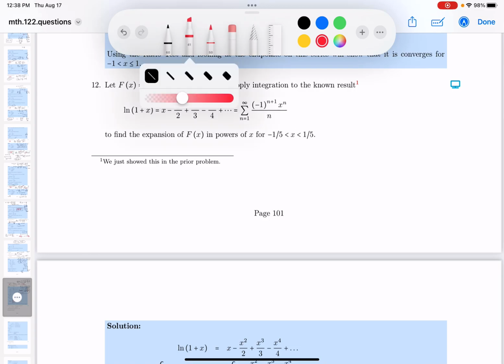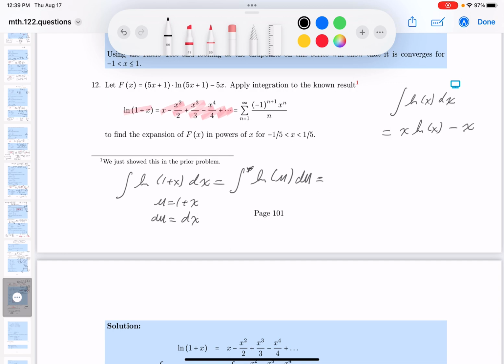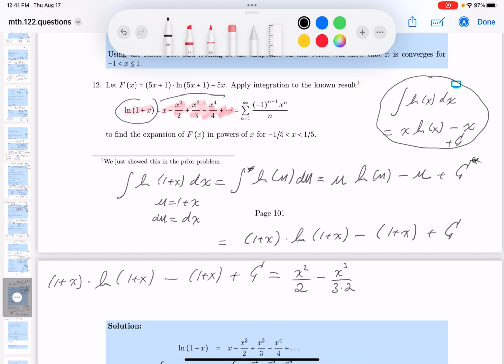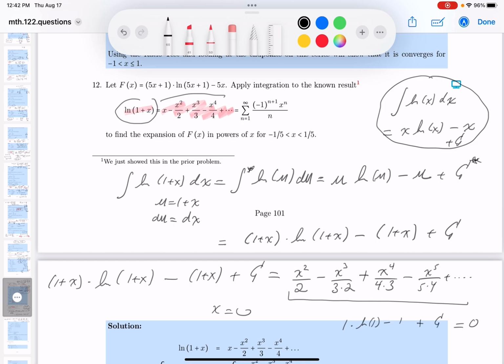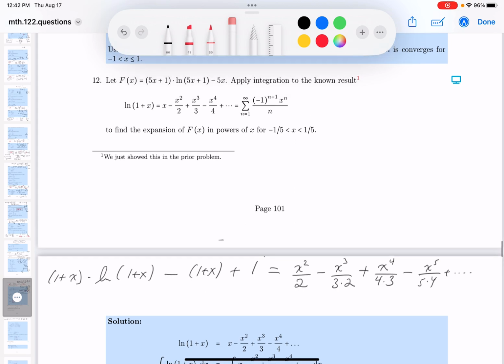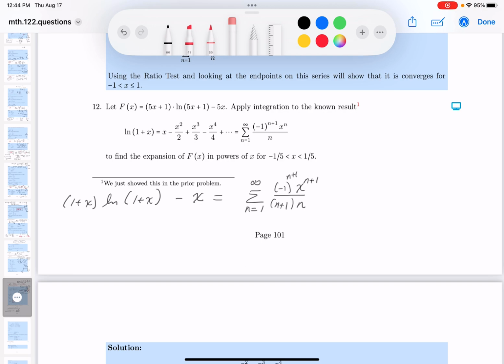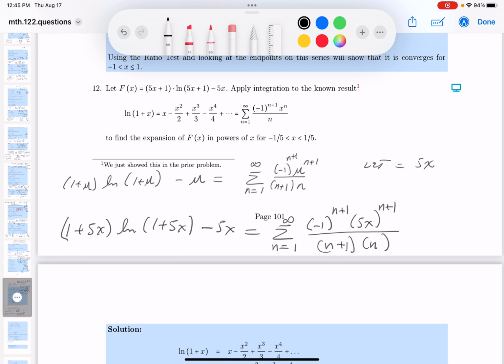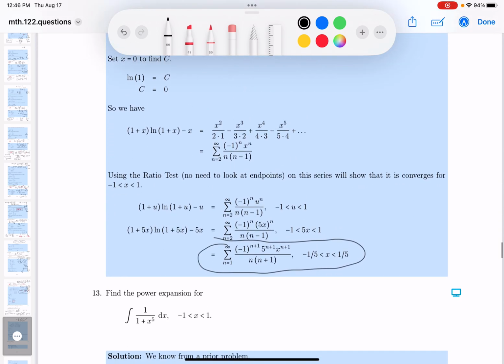mth 122 10 06 12